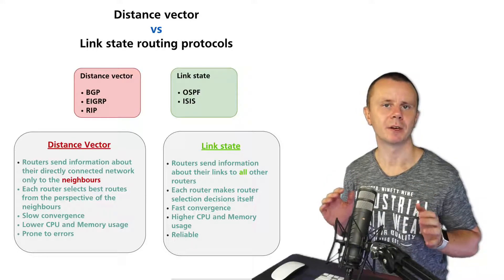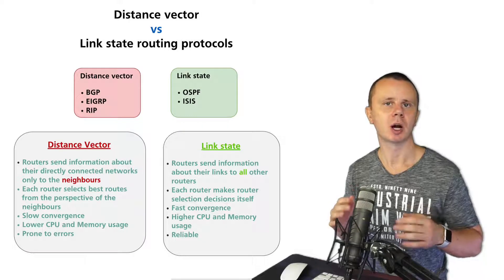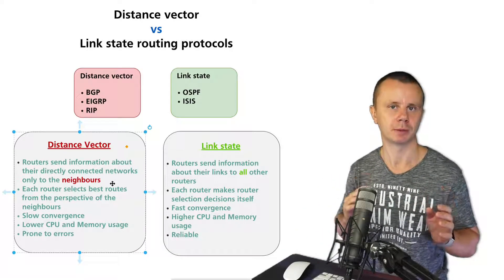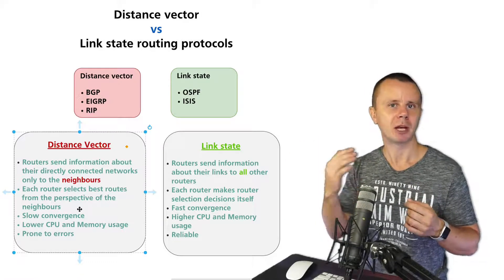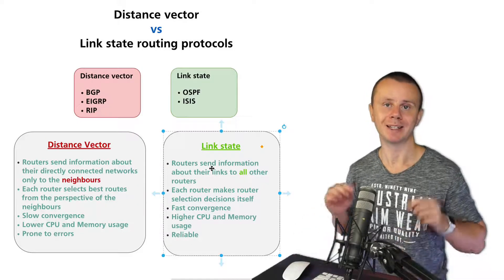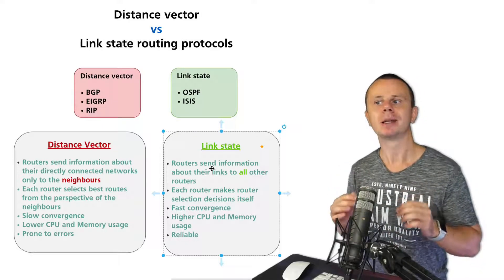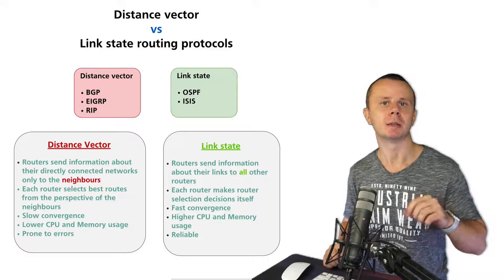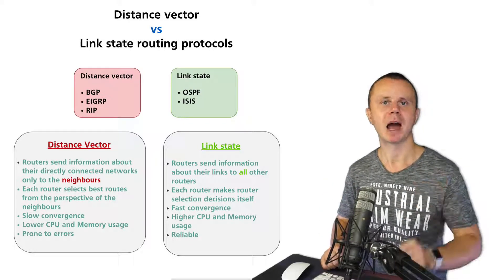Distance Vector vs Link State Routing Protocols